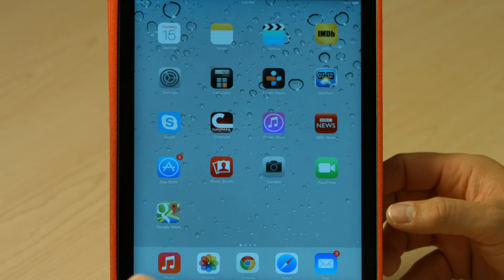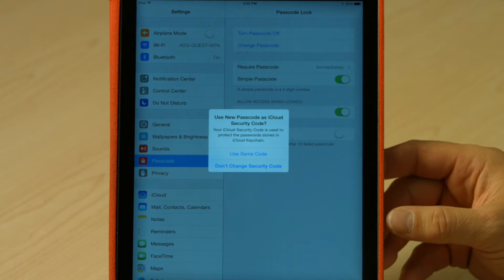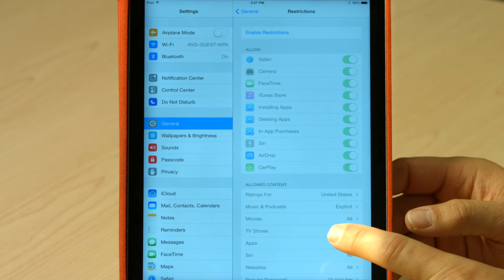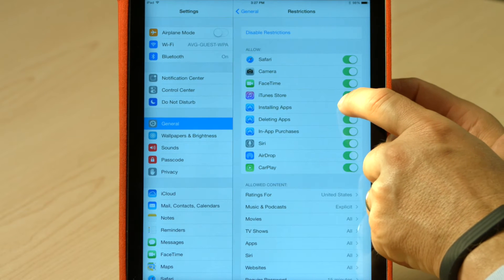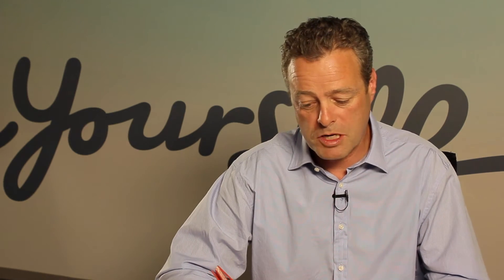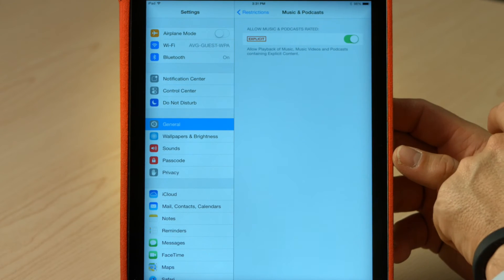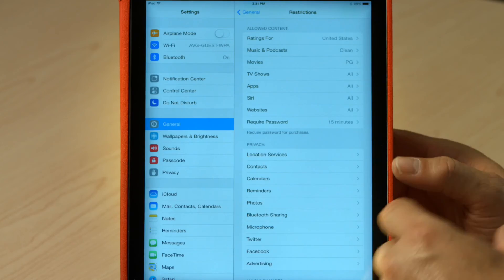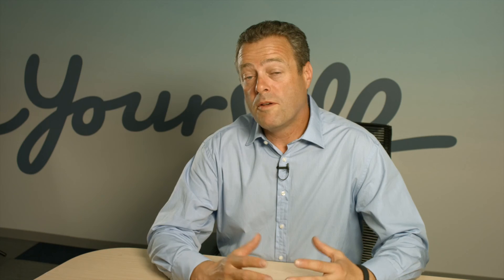How to Setup Parental Controls on an Apple iPad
Setup some basic parental controls on your iPad before you share it with the children. Tony Anscombe will show you how to lock down certain aspects of your Apple iPad so your kids won't have access to things like in-app purchases, web browser, and the ability to add/remove apps.